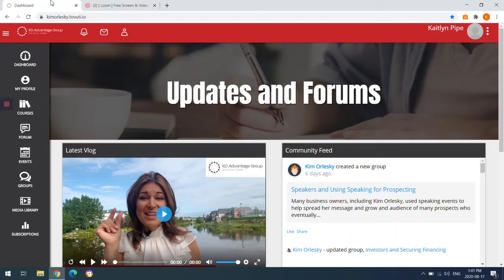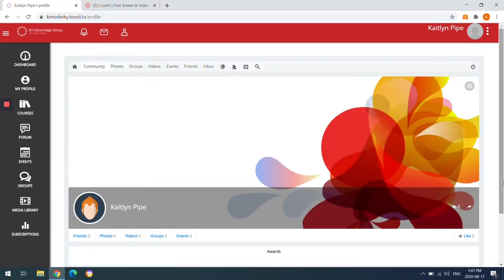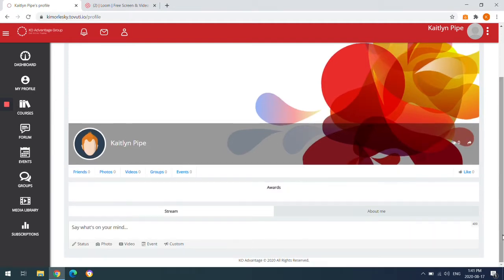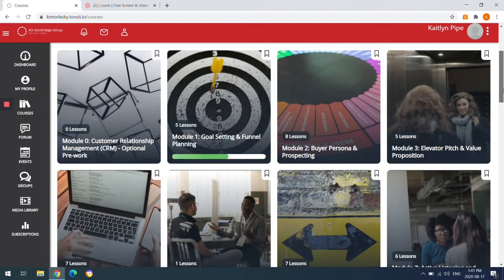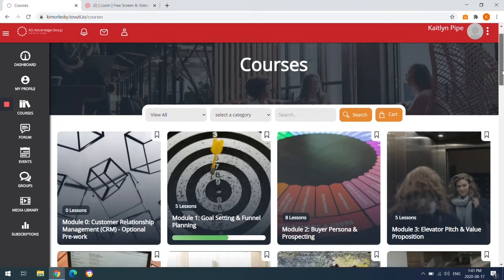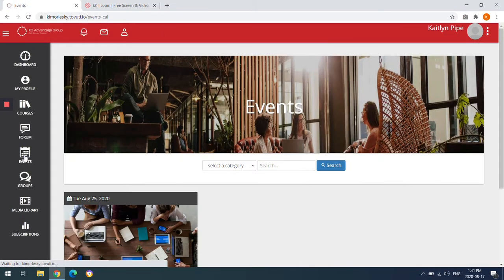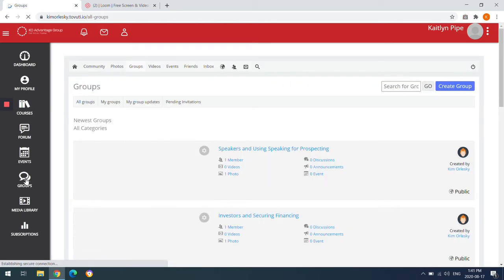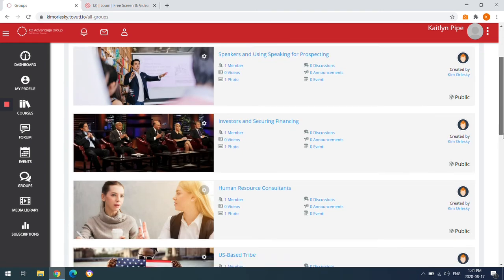Tovuti Walkthrough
KO Advantage Group Ltd. is the FASTEST-GROWING sales training company focused on high-value B2B services. 💰

Our leading course, KO Sales U is the most comprehensive course to truly teach you the strategy and process of selling high-value services into businesses.

Not all sales cycles are exactly alike. Not all sales courses are the same.

You wouldn't sit in a classroom for three days to learn how to play a sport, so why would you want to learn your sales process the same way?

Sales application is not the same as education. Sales is about doing. That's why we developed a course that teaches concepts and then immediately provides you with the opportunity to apply it to your own sales cycles.

KO Advantage Group also does amazing team-based training, sales inspirational talks, and education for all those wanting to gain a huge advantage over their sales strategy.

Sell More. Faster.